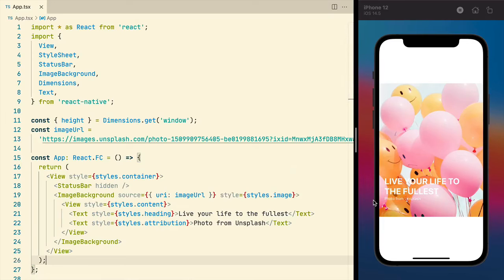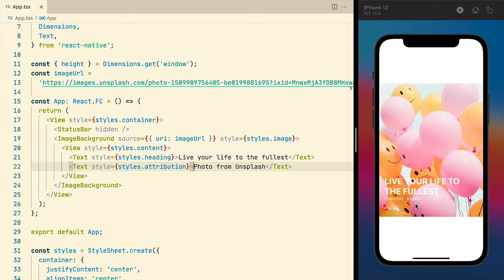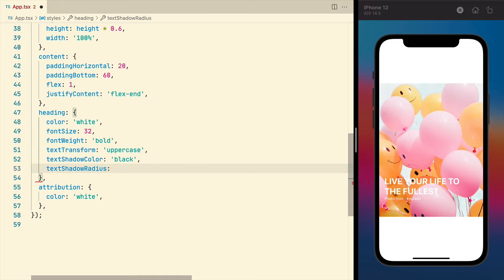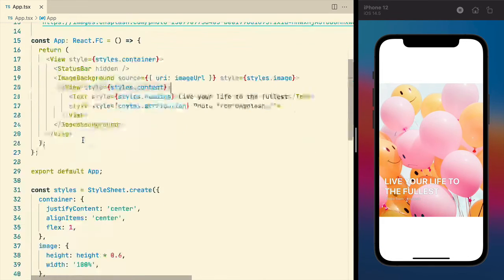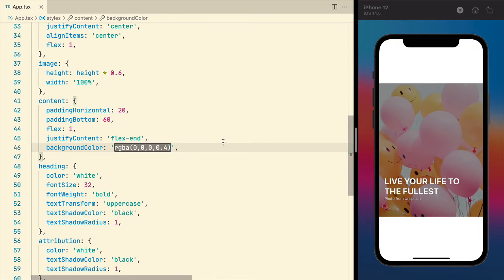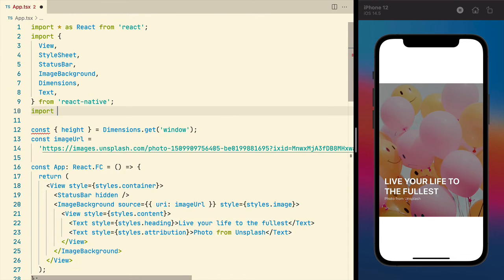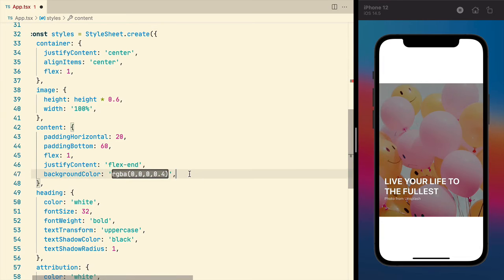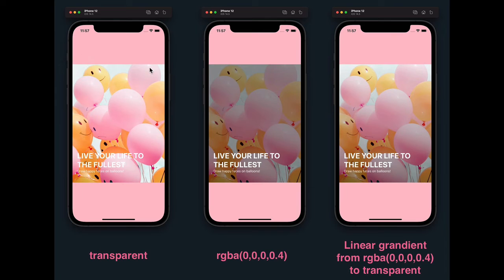02 egghead using react native linear gradient for making white text visible on light images ea9EjZCU